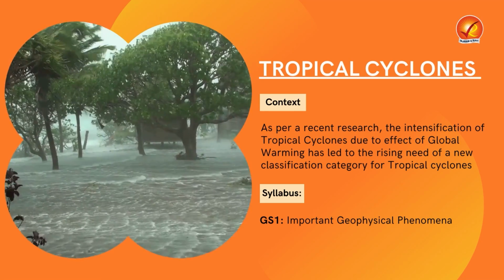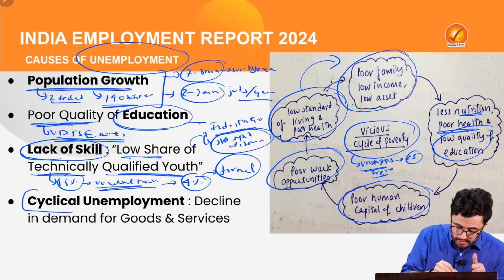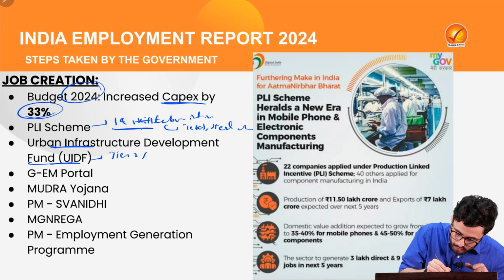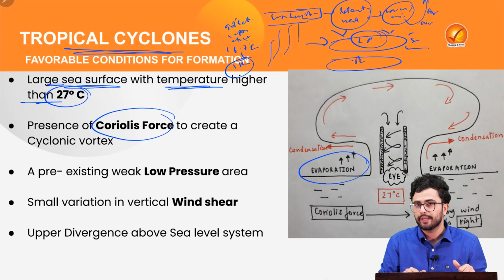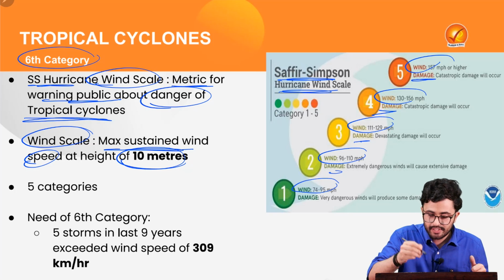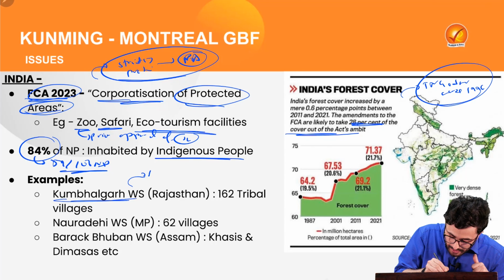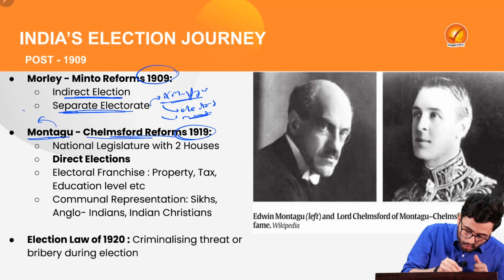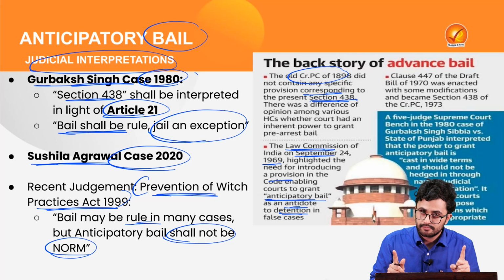31st March 2024 Current Affairs | The Analyst | Daily Current Affairs | Current Affairs Today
Stay updated on 31st March current affairs with The Analyst! Get a daily newspaper analysis from Vajiram & Ravi and stay informed on the latest news and events with our comprehensive coverage of current affairs today. Stay ahead of the game and ace your exams with our daily current affairs updates.

00:00 Introduction

01:17 INDIA EMPLOYMENT REPORT 2024

19:15 TROPICAL CYCLONES

32:12 KUNMING - MONTREAL GBF

41:01 INDIA’S ELECTION JOURNEY

49:00 ANTICIPATORY BAIL

54:16 Quiz